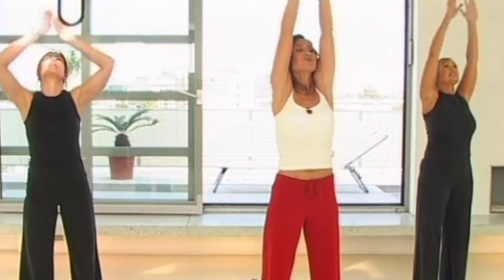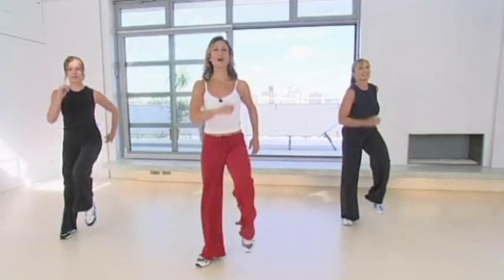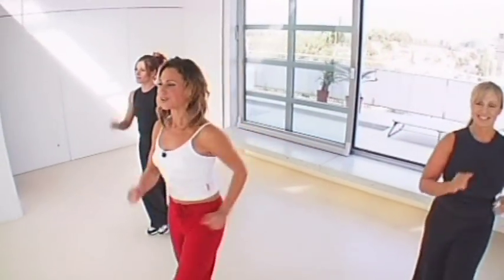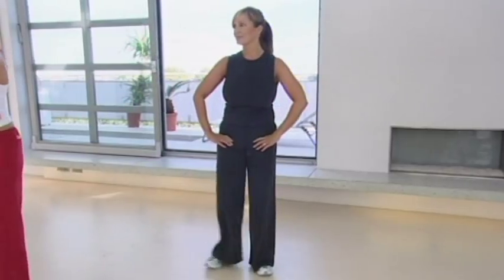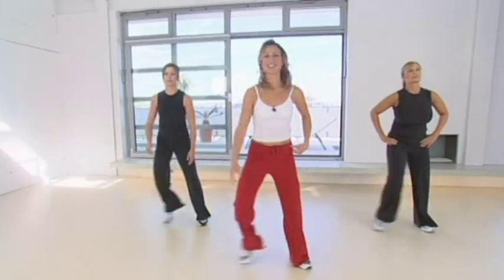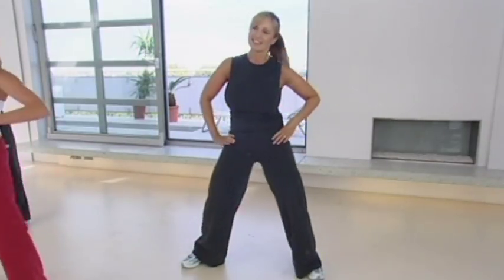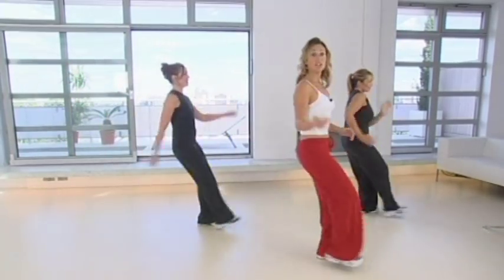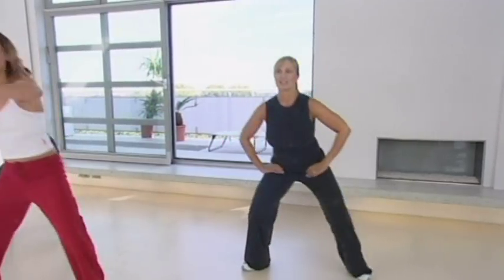Joanna Hall: 5 minute cardio workout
Fitness expert Joanna Hall takes us through a 5-minute cardio workout.